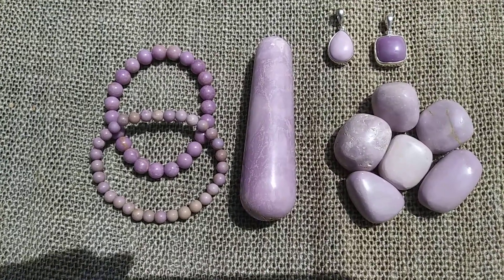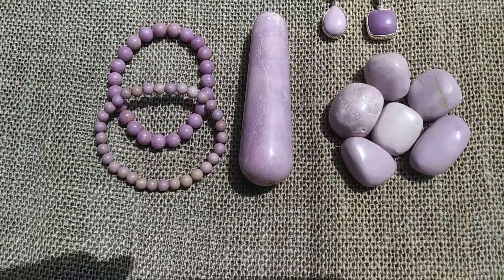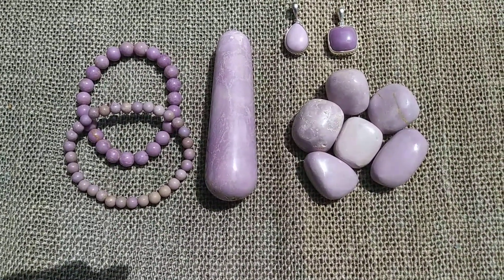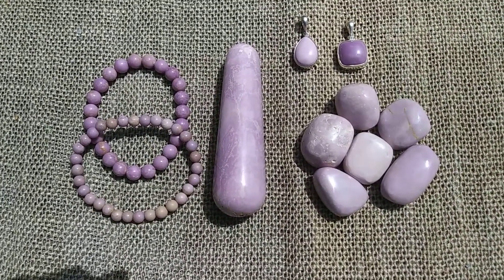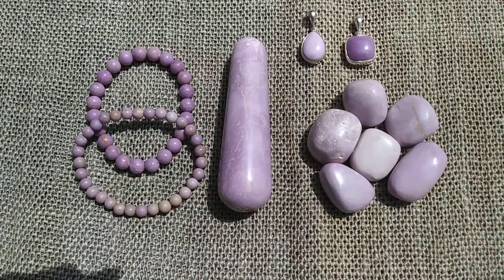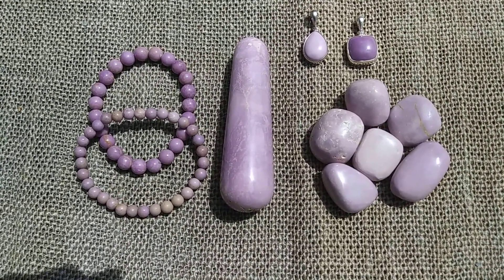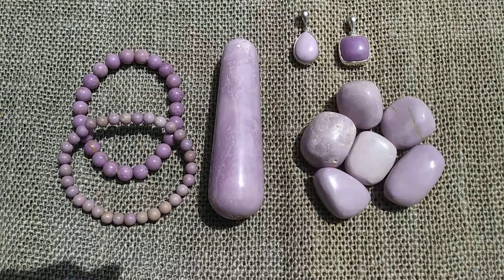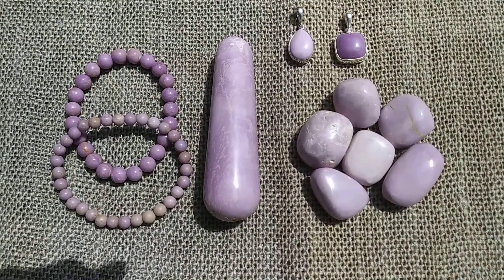YTPhosphosiderite1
PHOSPHOSIDERITE (Violet Flame)

This crystal is the most beautiful pink/purple color.  It's also a rare color in the crystal world.  Phosphosiderite is a rare crystal, not one I run across very often.  The Tumbles run $3.00 USD to $6.00 USD.  The Stretchy Bracelets run $11.00 USD and $15.00 USD.  There are Massage Wands are $33.00 USD to $38.00 USD.  Last, but not least, there are Sterling Silver pendants set in Bali especially for MetaphysicalRealm1.com which run $33.00 USD to $36.00 USD.  This is the link to the Phosphosiderite in the Shopping Cart.  There are three categories of this crystal on this page:

Kristi Hugs did the metaphysical properties for this crystal last year, and those properties are in every description of every Phosphosiderite piece in the Shopping Cart.  Thank you, Kristi!

Thank you so much for looking.  I would be very grateful!